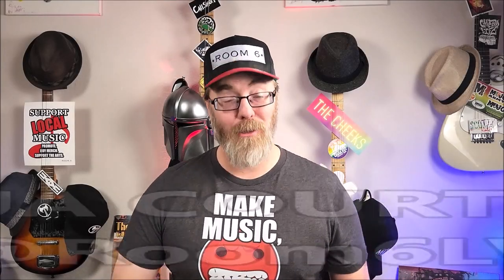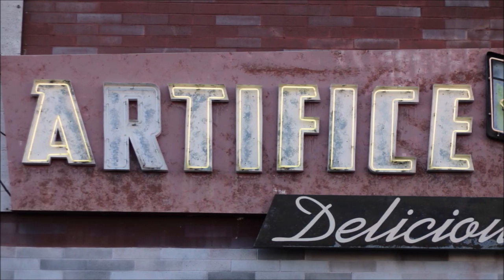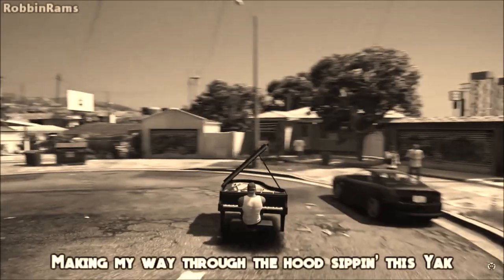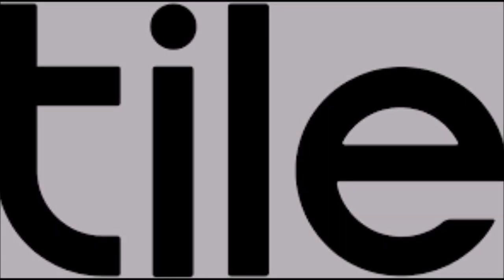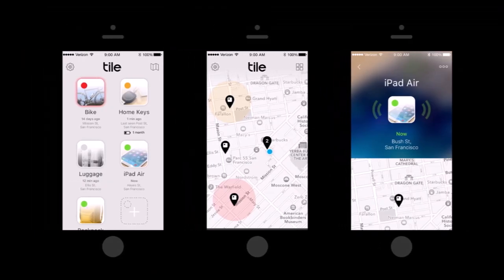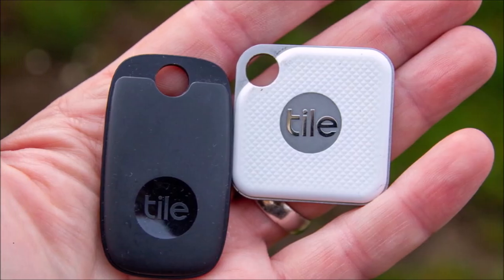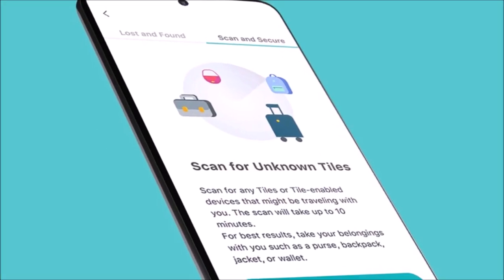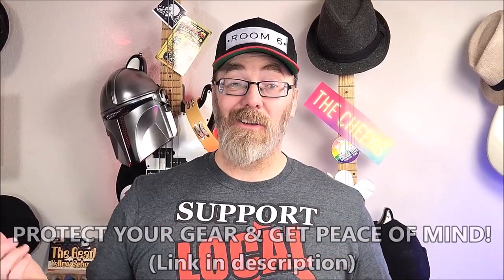ROOM 6 REVIEWS #167 - The new & Improved ARTIFICE! [VENUE REVIEW]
Today I'm reviewing the recently revamped ARTIFICE bar, located in the downtown Las Vegas Arts District. Enjoy! ;-D

CHECK OUT ROOM 6 RADIO!
Hear about upcoming local shows and catch live performances from past ROOM 6 guests!